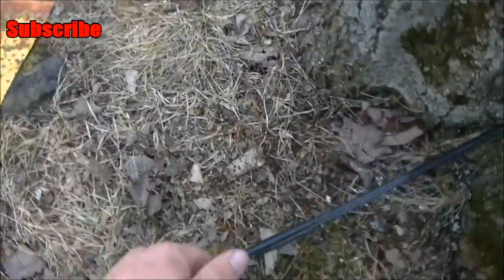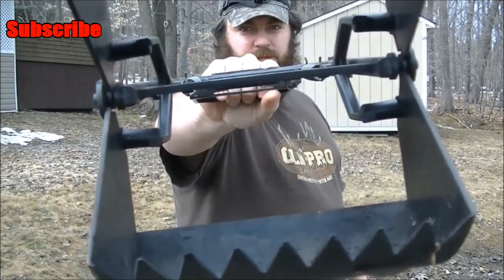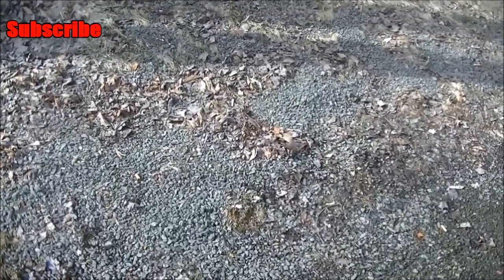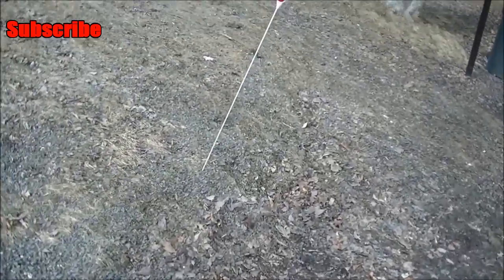🍃 DIY Spring Clean Up Made Quick Easy | Stones and Leaves Cleaned Up Fast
I have some stones that and leaves that I need to get off the lawn before the grass begins to grow. The split shaft trimmer with the paddle wheel attachment is my tool of choice. I could use a rake, Leaf or stone type, but this as you will see works much more efficiently. What is your tool of choice or method for getting this type of job done?

Here are some newer projects that I have built for the tractor to use to make it even more handy.

Here are some YouTube links to other project that my 4x4 Diesel Yanmar tractor SC2450 has been tackling.

Here are some links to other Maple video I have made.